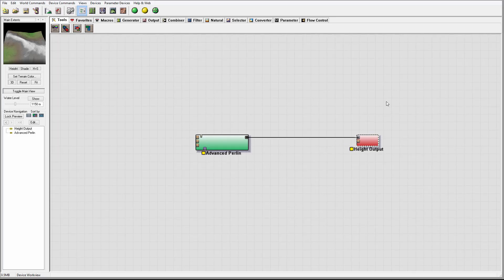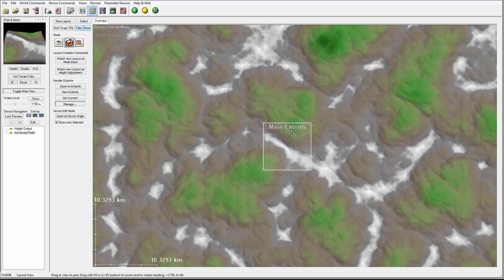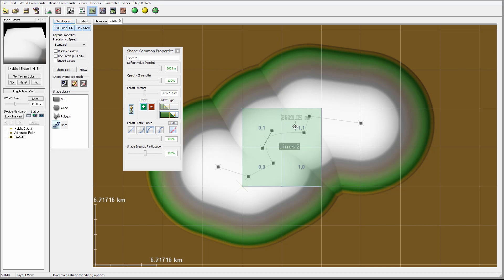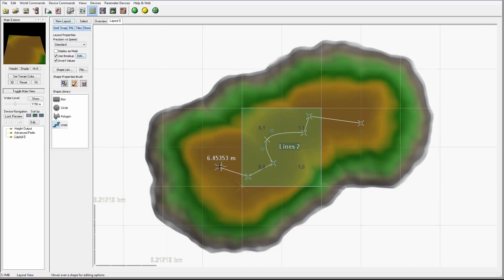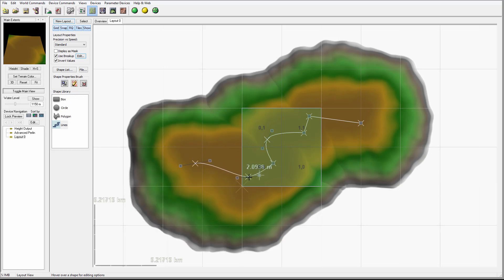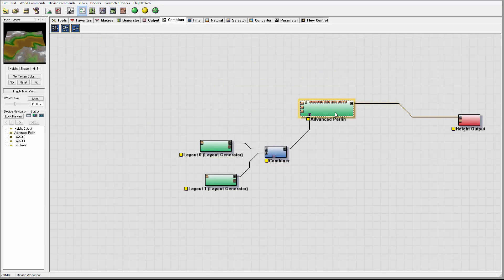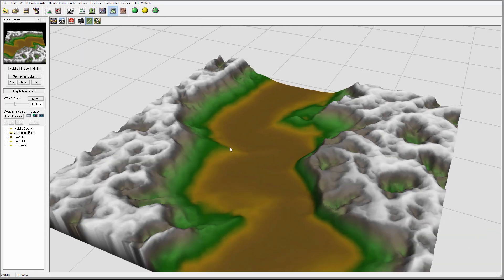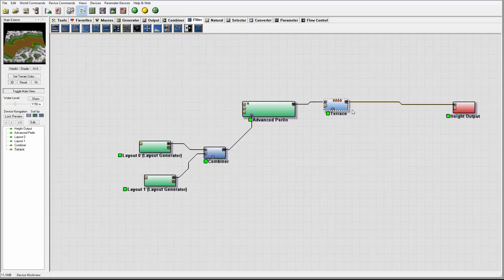Modeling River in World Machine, creating layout , part 1 of 4